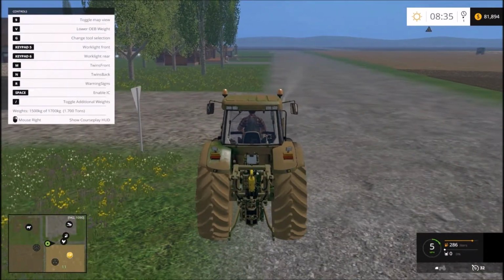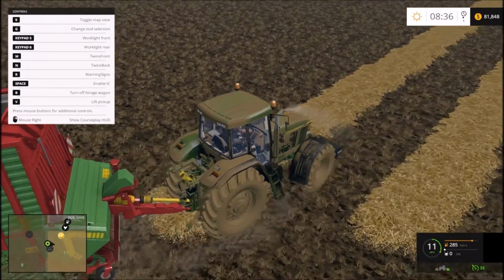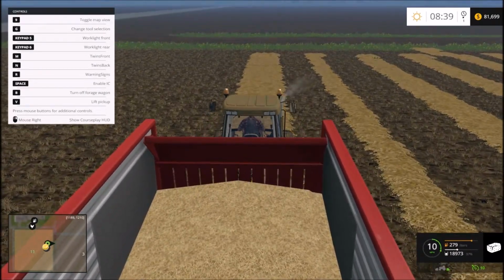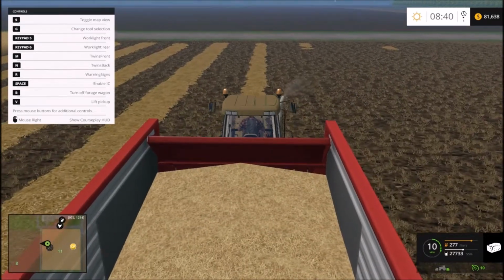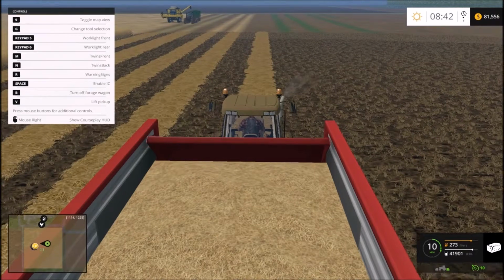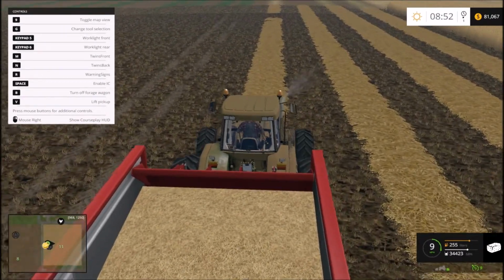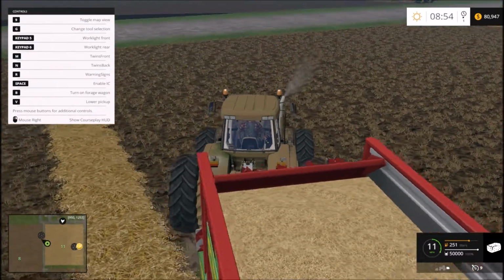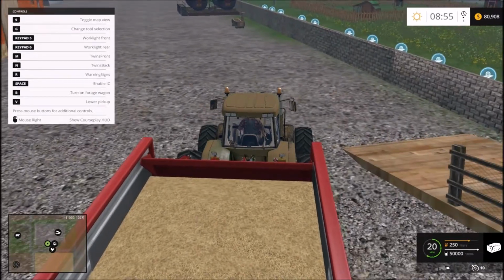Region of Texas ep 5 we start over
we start over on Region of Texas v1.2